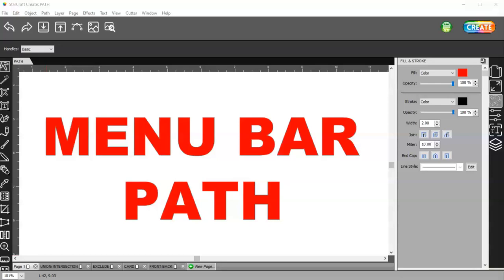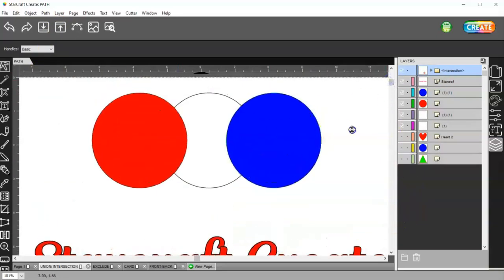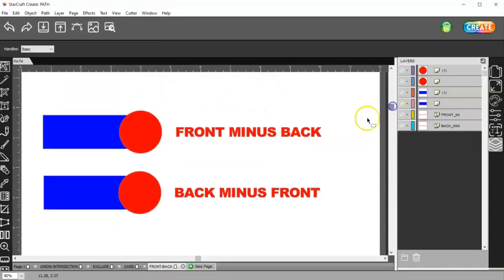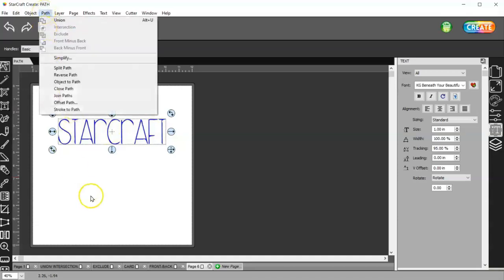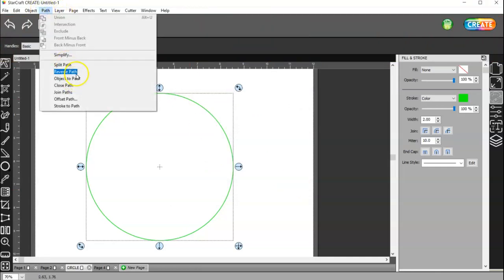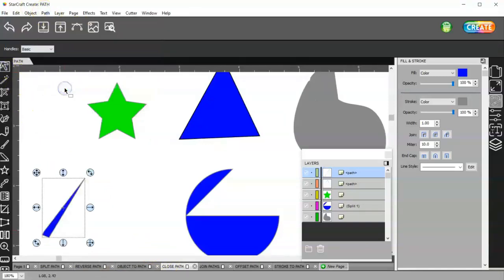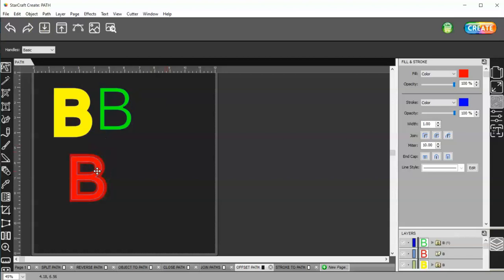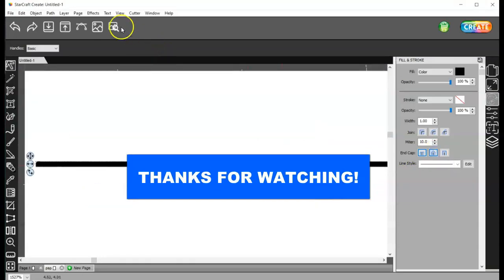MENU BAR-PATH UNION, INTERSECTION, EXCLUDE, SIMPLIFY, OFFSET PATH AND MORE IN STARCRAFT CREATE